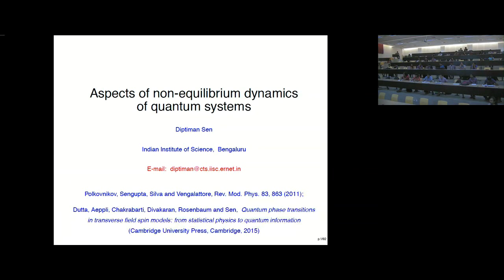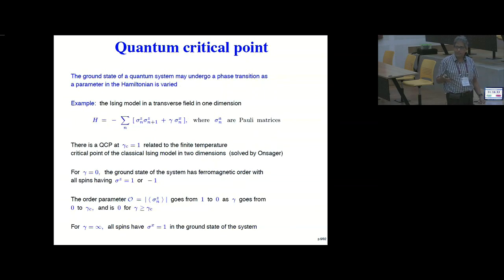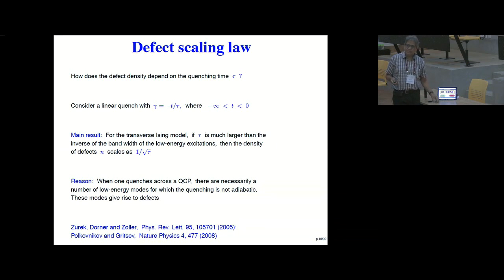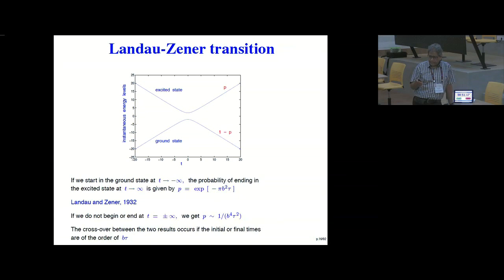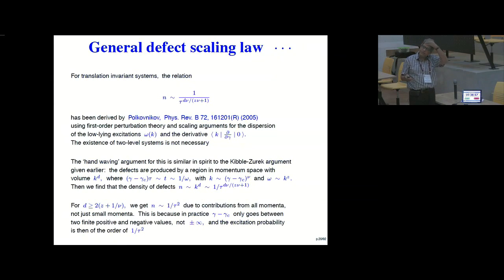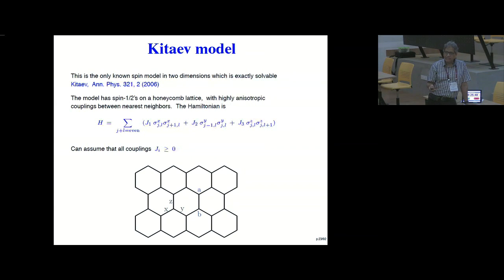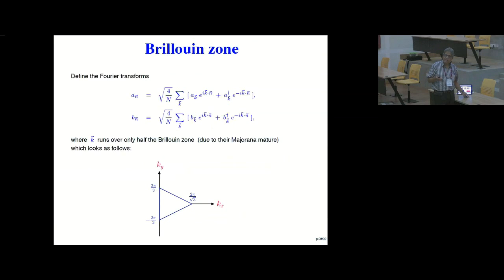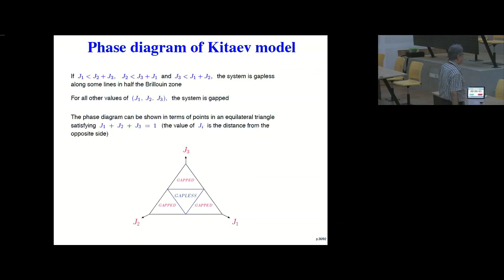Some aspects of non-equilibrium dynamics by Diptiman Sen (Part 1)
School on Current Frontiers in Condensed Matter Research

DATES: Monday 20 Jun, 2016 - Wednesday 29 Jun, 2016

The school lecturers are :

Students and post-docs interested in attending this program should click on the link "APPLY" on top of this page and follow the instructions.

ORGANIZERS: Subhro Bhattacharjee, Jainendra Jain, H R Krishnamurthy, Krishnendu Sengupta and Rajdeep Sensarma

0:00:00 ICTS
0:00:04 School on Current Frontiers of Condensed Matter Research
0:00:11 Aspects of non-equilibrium dynamics of quantum systems
0:01:04 Outline
0:03:47 Defect formation due to quench
0:06:45 Kibble-Zurek scaling
0:12:10 Quantum critical point (QCP)
0:16:49 Transverse Ising model
0:20:51 Kibble-Zurek scaling
0:21:59 Quenching in transverse Ising model
0:24:44 Defect scaling law
0:26:46 Jordan-Wigner transformation
0:30:10 Hamiltonian
0:33:51 Energy spectrum
0:37:20 Quenching of
0:38:45 Landau-Zener transition
0:40:32 Landau-Zener problem
0:41:25 Scaling argument for
0:43:36 Defect scaling law
0:45:04 Energy spectrum
0:53:42 Landau-Zener transition
0:55:26 Gapless surface in momentum space
0:56:58 General defect scaling law
0:59:17 Kitaev model
1:00:53 Defect scaling law
1:04:48 Jordan-Wigner transformation
1:10:40 Conserved quantities
1:16:44 Brillouin zone
1:18:16 Hamiltonian
1:19:33 Phase diagram of Kitaev model
1:28:47 Scaling of defect density